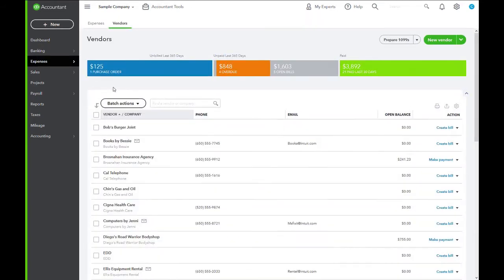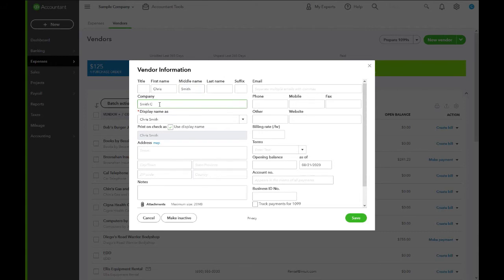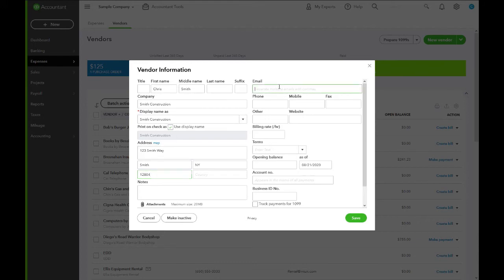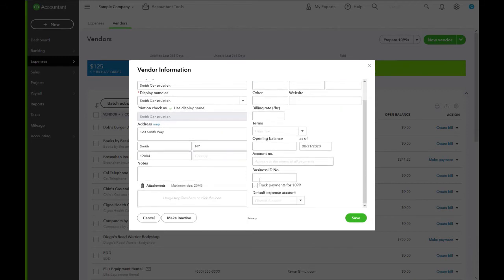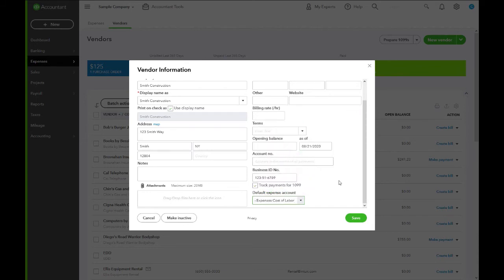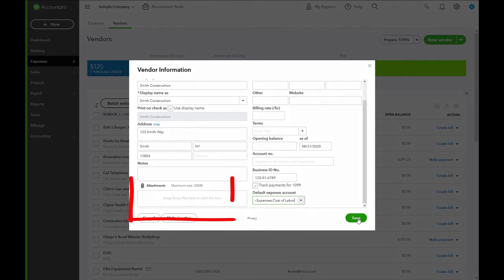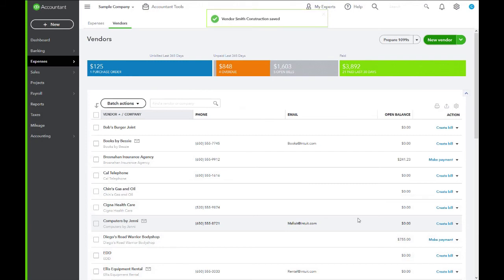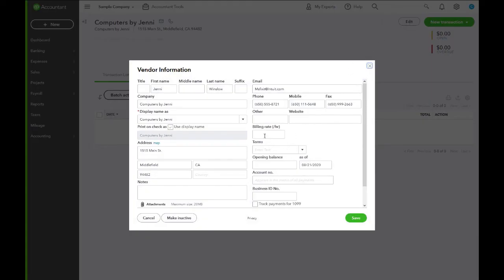How to enter and track 1099 vendors in Quickbooks Online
This is a quick video tutorial explaining step by step how to enter your vendor information for tracking 1099s in Quickbooks Online.